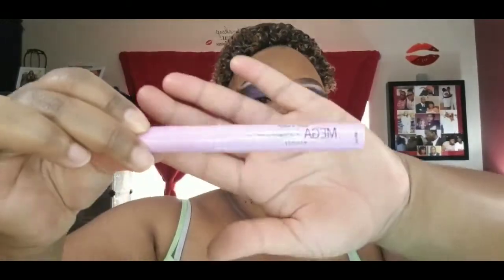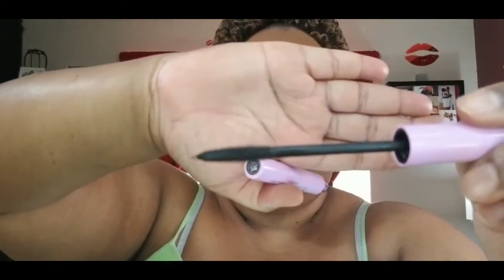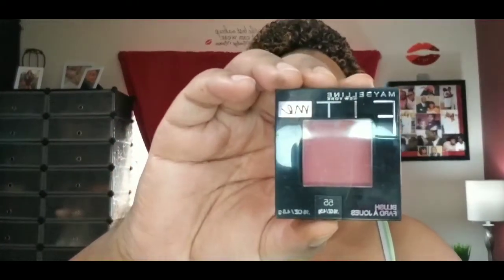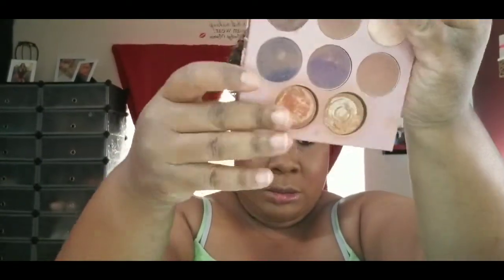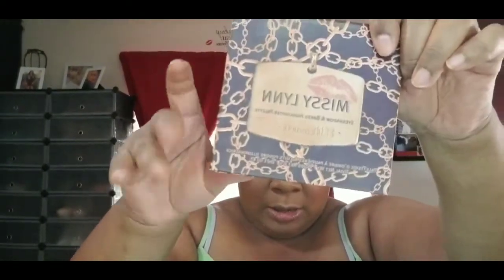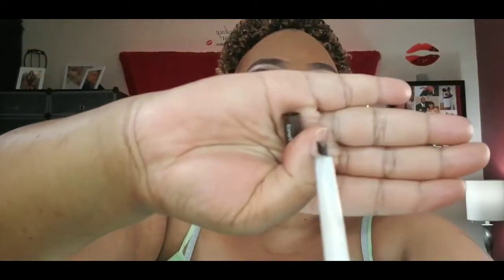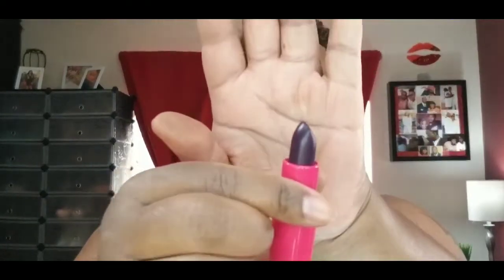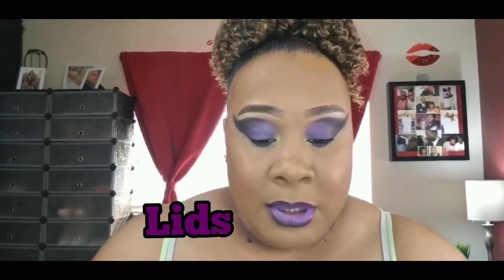Halloween Colors Inspired Makeup 👀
Hey Family,

In this video I am doing a Halloween inspired makeup look, with Halloween colors.  I am not good at doing Halloween Looks lol, so I decided to go this route.  I hope that you enjoy and thank you all for coming back to watch and thank you to my new subscribers.  Welcome to the family ❤ have a blessed day everyone!